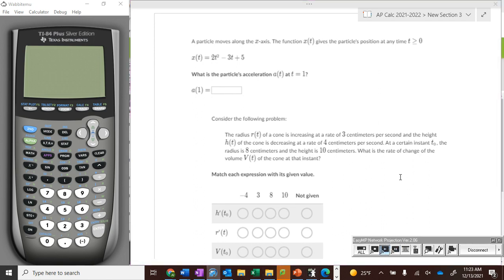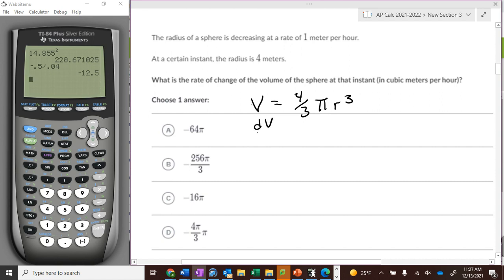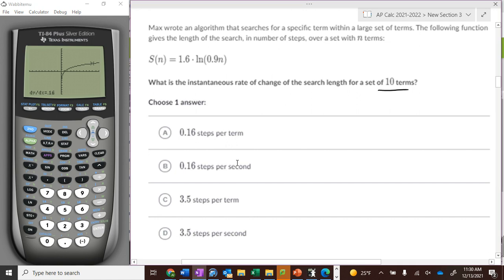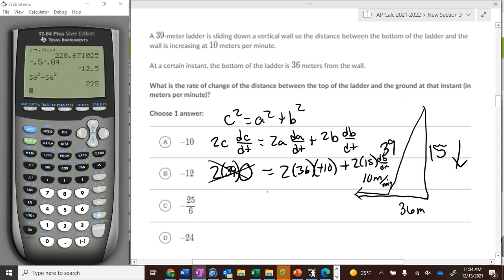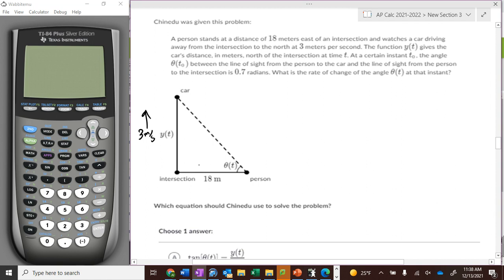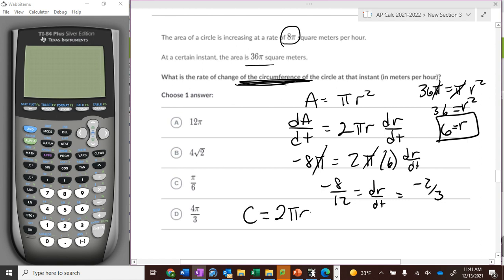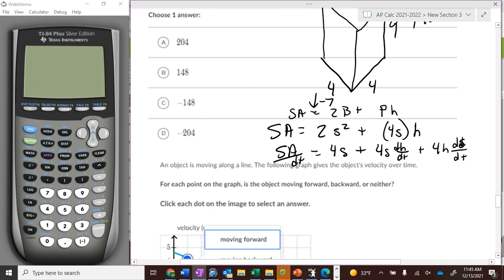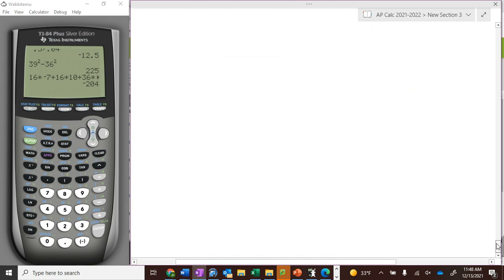Unit 4 AP Calc Khan Academy Review